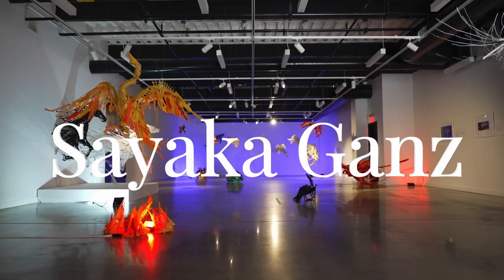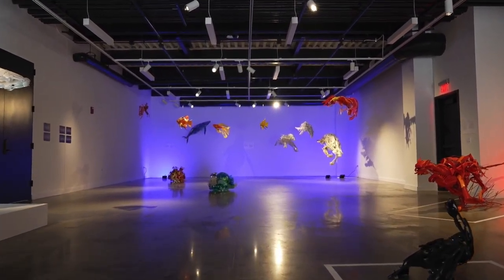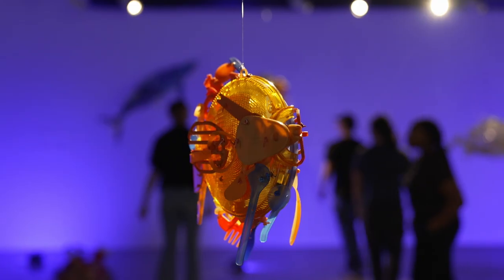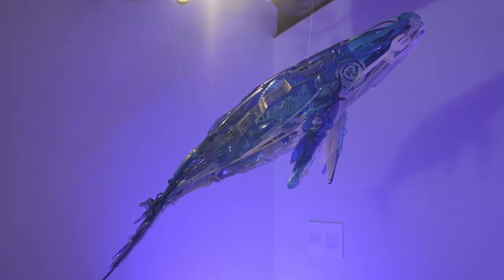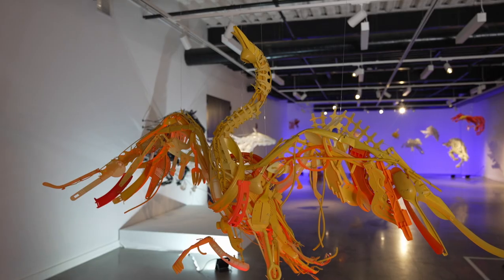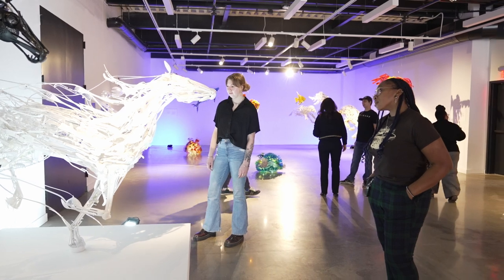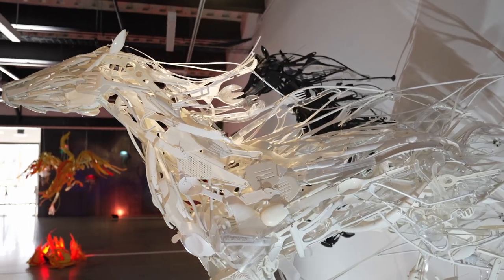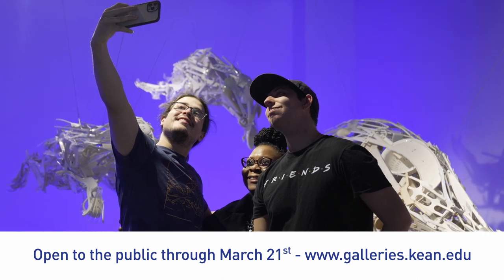Breathing Life into Discarded Items: Exploring Sayaka Ganz’s Sculpture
Artist Sayaka Ganz uses discarded everyday plastic items like utensils, toys, and other household items to create beautiful animal sculptures in her "Reclaimed Creations" exhibition. Now on display at the Liberty Hall Academic Center Gallery at Kean University, the artwork carries a deeper message about the importance of conservation and sustainability. It offers an invitation to reflect on the environmental impact of our consumer choices and how we can all do our part to preserve the natural world. It is a must-see for anyone interested in art, sustainability, and the intersection of the two.

This video features:
Lynette Zimmerman
Executive Director, Galleries at Kean

Sayaka Ganz
Sculpture Artist

Ryan Rodriguez
Student

Skylar Moorman
Student

Nicholas Provenzano
Student

Kean University is ranked #20 in the northern U.S. for innovation by U.S. News & World Report. Kean offers world-class research opportunities, dedicated faculty, and state-of-the-art facilities. Learn more about how a Kean education can help you climb higher. Plan a visit to Kean

About Kean University:

Founded in 1855, Kean University was the first public post-secondary institution in New Jersey. With a rich history of excellence and innovation in higher education, Kean is a world-class, vibrant, and diverse university offering more than 50 undergraduate majors and more than 60 options for graduate study, including six doctoral programs in a variety of disciplines.